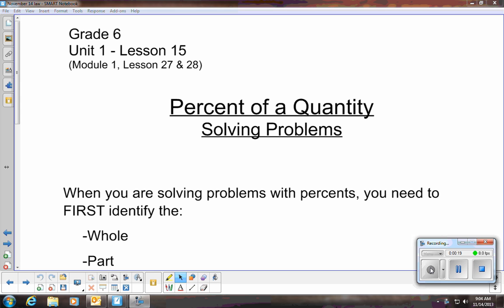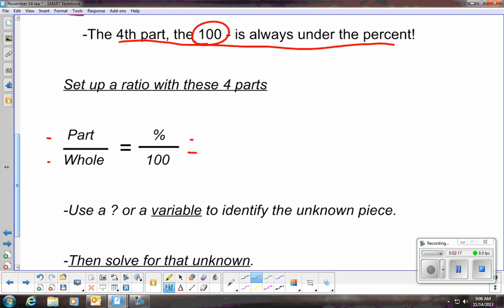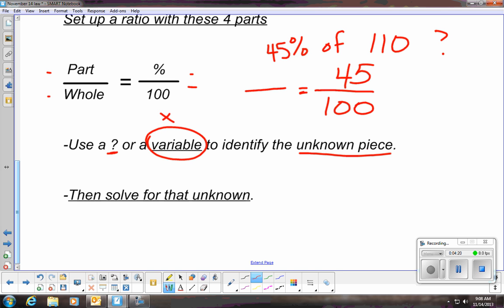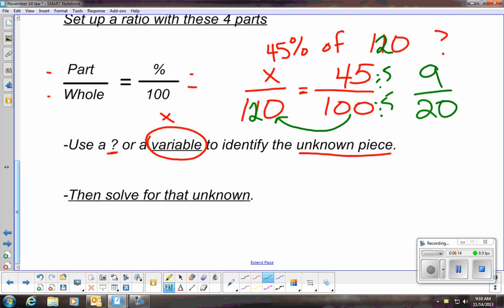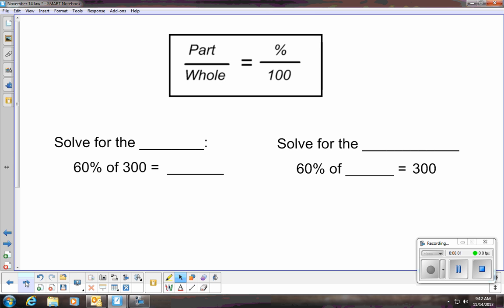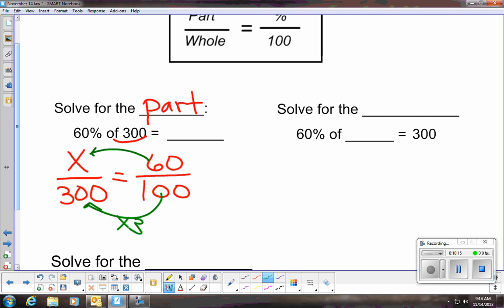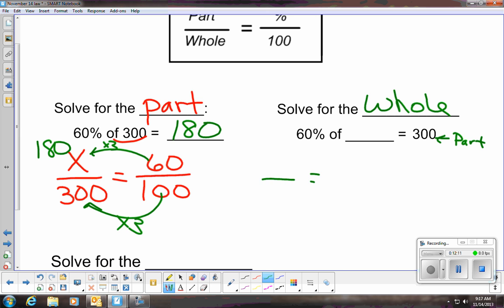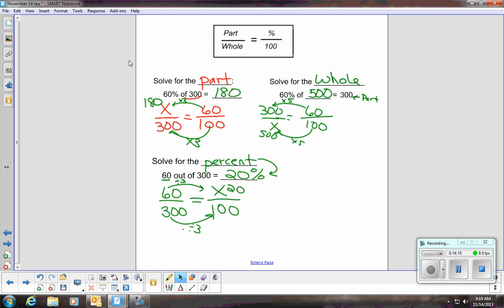Percent of Quantity Problem Solving